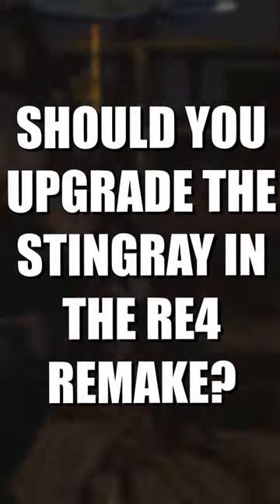Should You Upgrade The Stingray In RE4 Remake?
In this video, we'll be discussing the pros and cons of upgrading your Stingray in the new Resident Evil 4 Remake.

Personally, I think it's a worthy upgrade, but there are a few things to consider before making the decision.

Resident Evil 4 is a 2023 survival horror game developed and published by Capcom. A remake of the 2005 game Resident Evil 4, it was released on PlayStation 4, PlayStation 5, Windows, and Xbox Series X/S on March 24, 2023. Players control the US agent Leon S. Kennedy, who must save Ashley Graham, the daughter of the US president, from the mysterious Los Iluminados cult. RE4 Remake Tips and Tricks